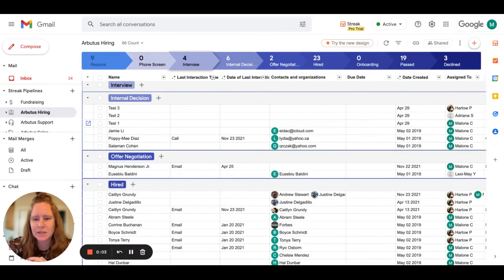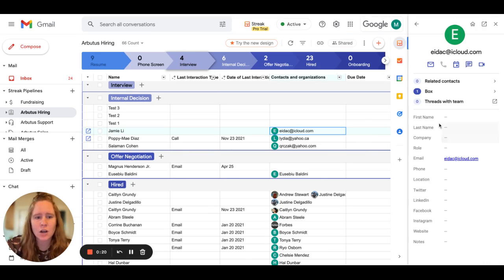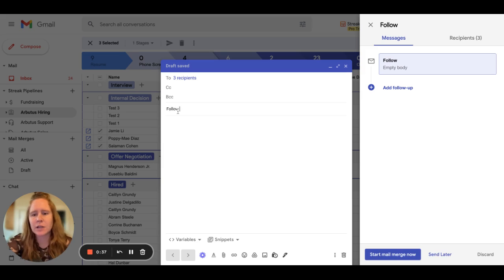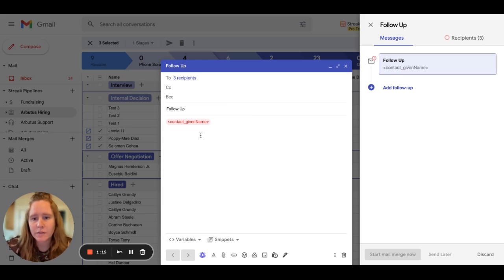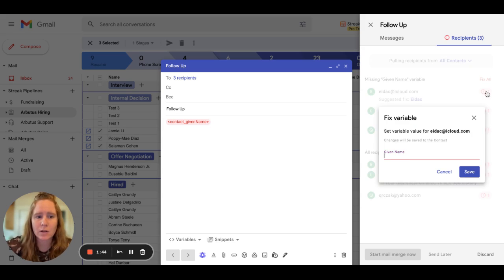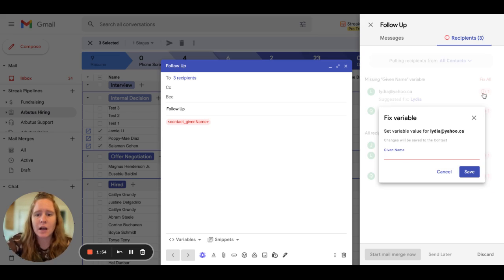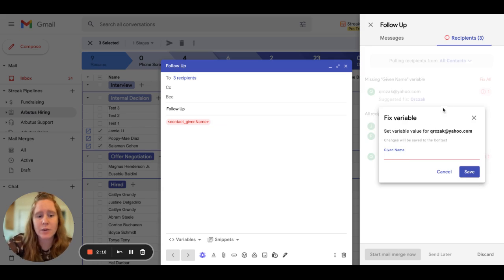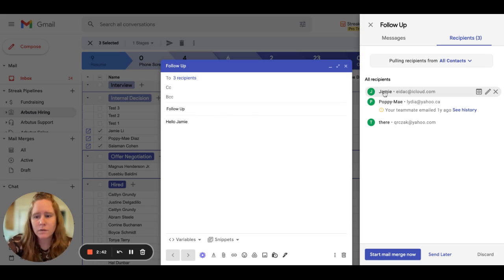Fix missing and incorrect variables in mail merge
Streak's mail merge in Gmail allows you to send personalized mass emails from your inbox.

Using variables, you can address your recipients by their first names, mention a product they're interested in, or include the date of your next appointment. But sometimes those variables are missing or incorrect...

This video will show you how to fix missing or incorrect variables in your mail merges so you can send highly-personalized emails to your contacts.